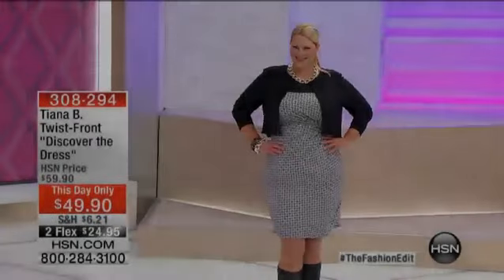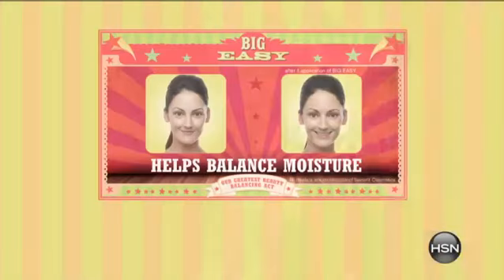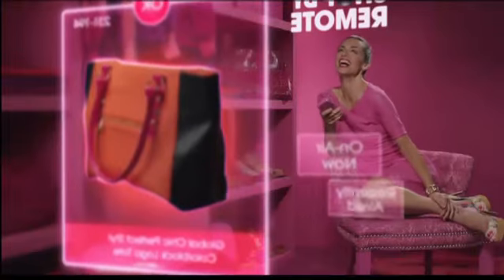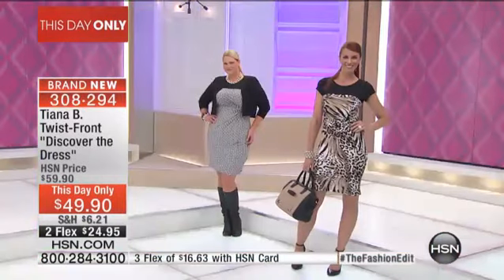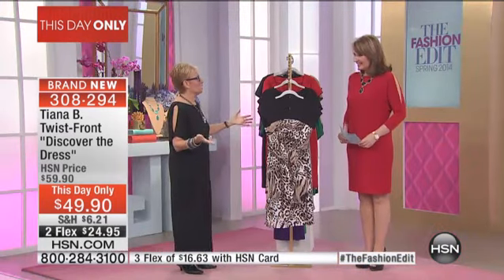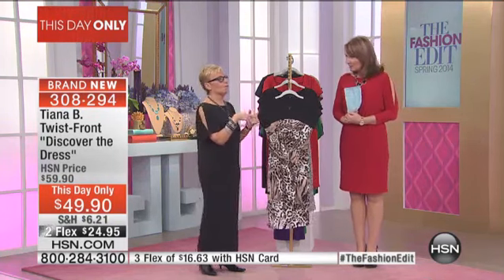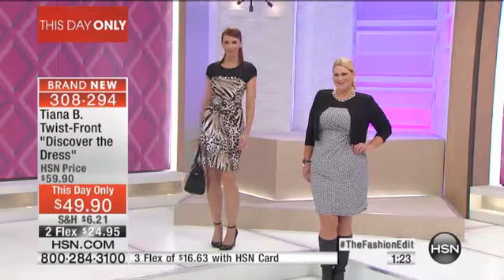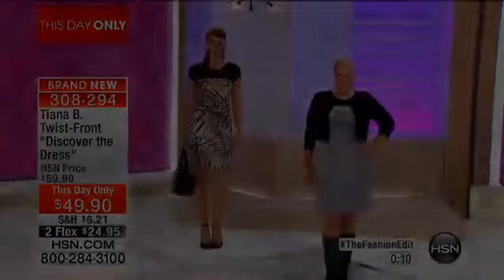Tiana B. TwistFront "Discover the Dress"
Tiana B. TwistFront Dress with Cap Sleeves
If you're like the rest of us, you always need something in your closet that's a guaranteed fashion success. If you're in need of this wardrobe...